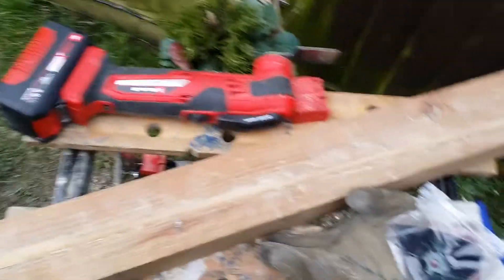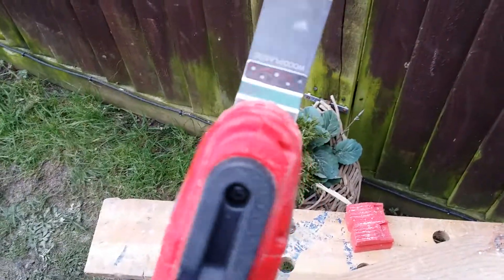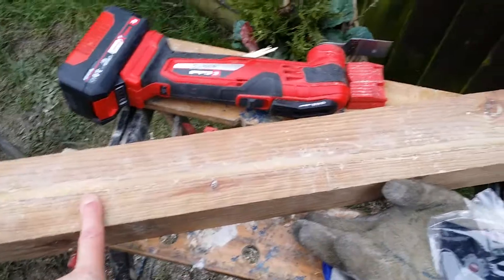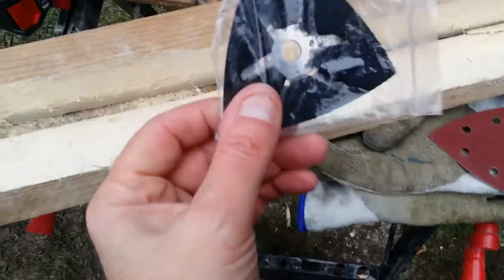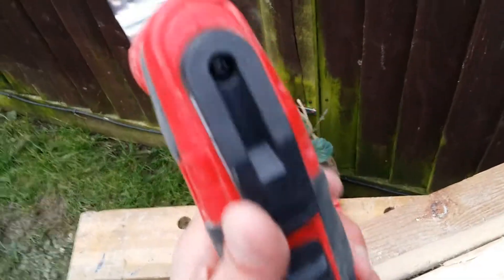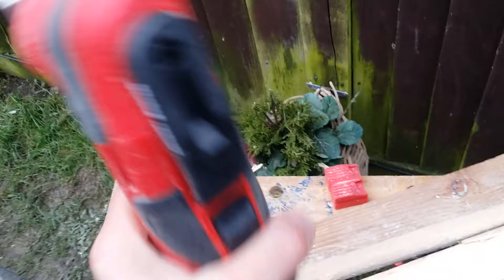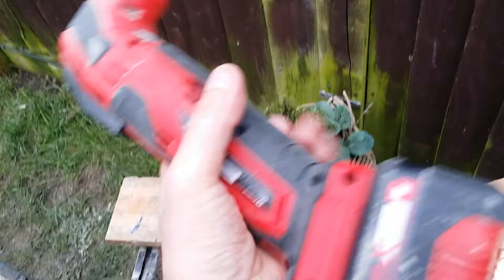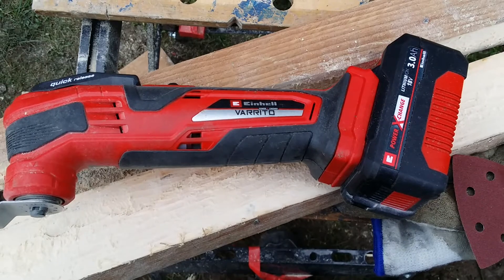Multitool - What a tool!!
A tool for every job.Get one